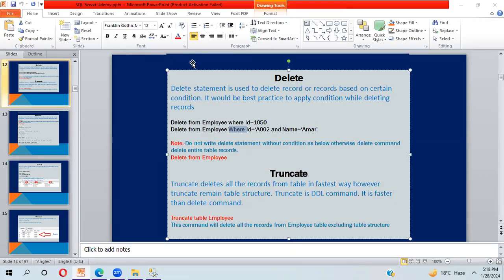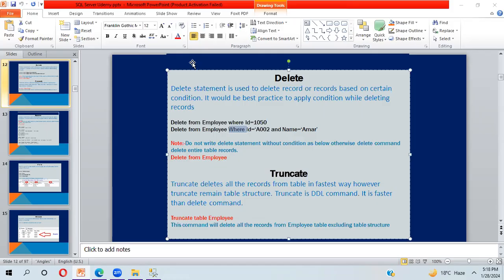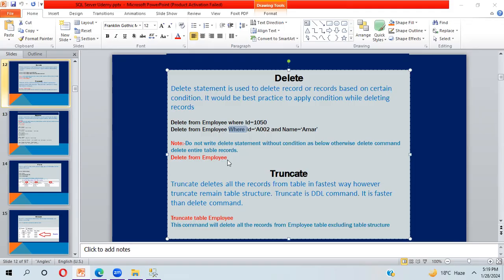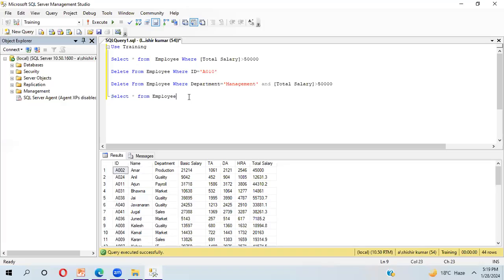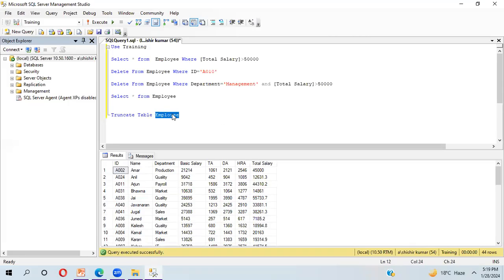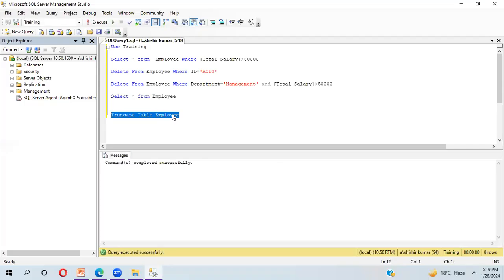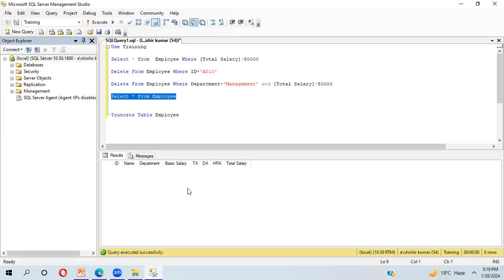Truncate Data From Table or Delete Entire Data From Table